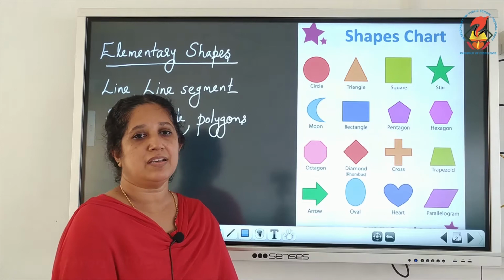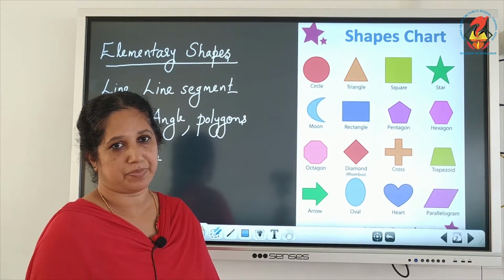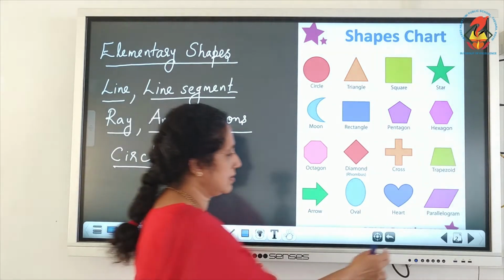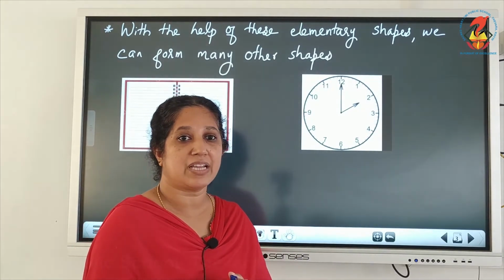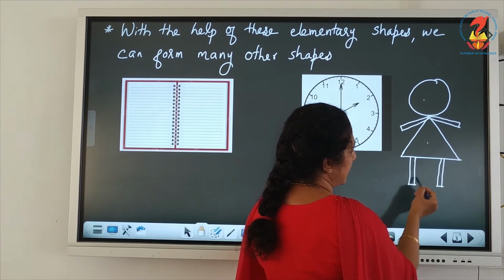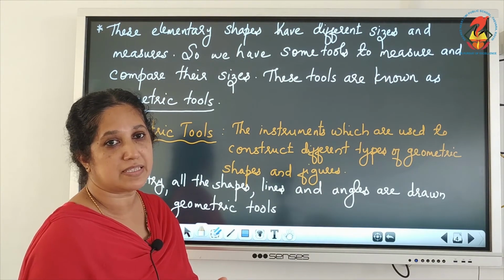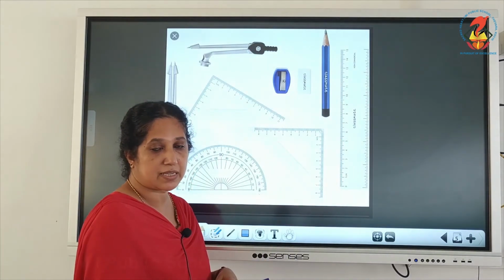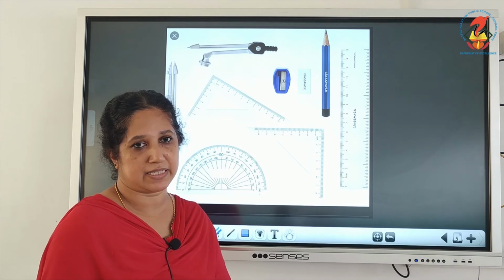Maths06 Chapter 05 Understanding Elementary Shapes Video 01 Introduction